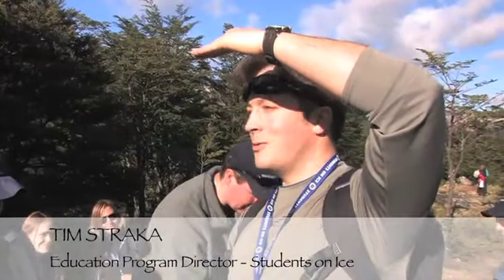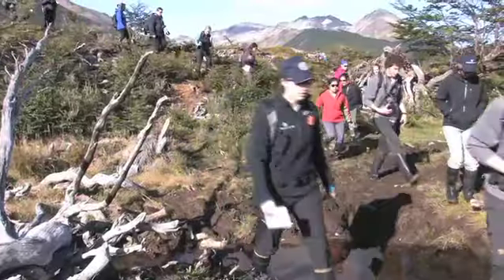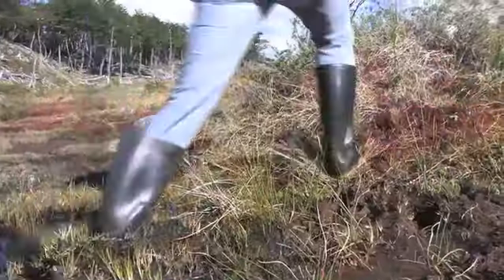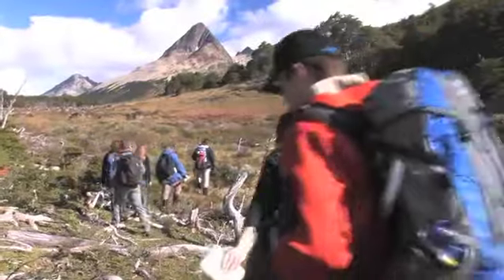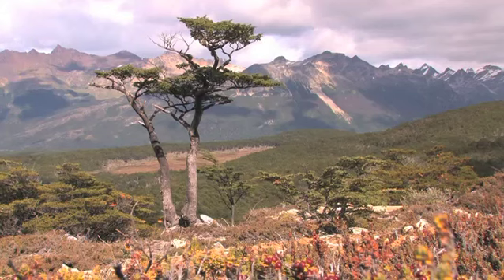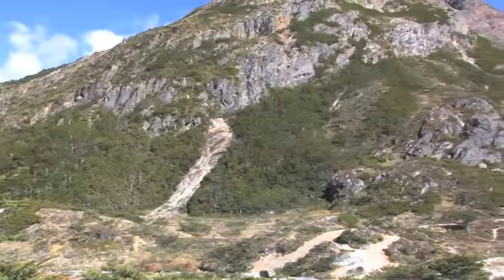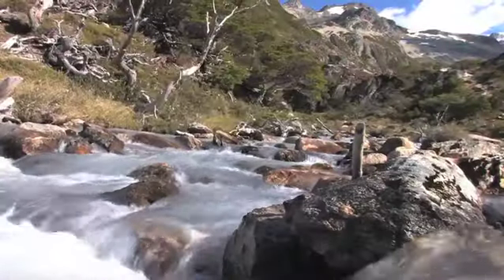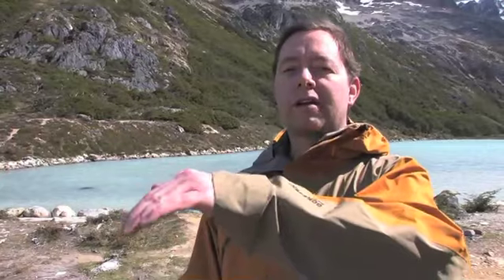2011-02-16_Hike Laguna Esmeralda_LR.mov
Laguna Esmeralda Hike-Students on Ice U'Antarctica 2011